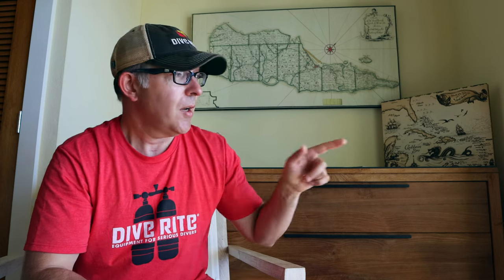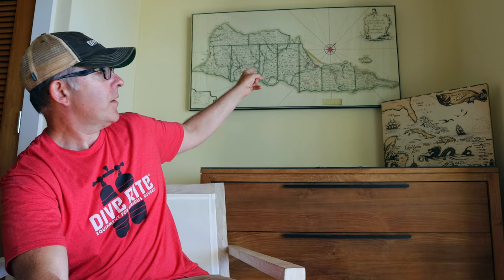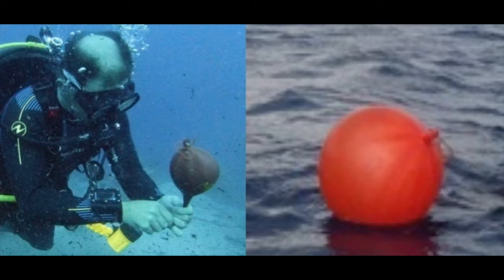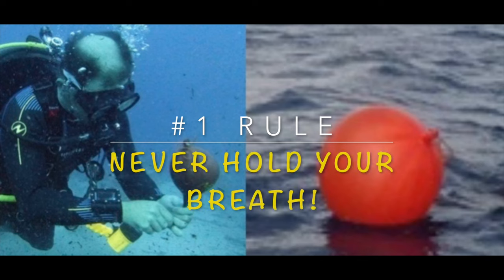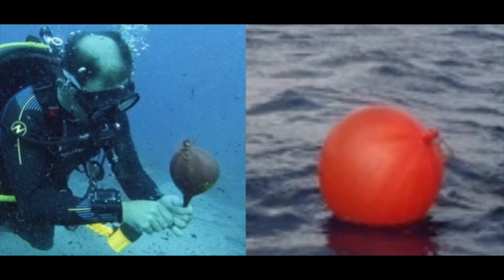(Advanced Open Water ) Scuba Diving to 100 feet with a balloon!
Scuba Diving to 100 feet with a balloon, to blow it up and demonstrate just what happens as we ascend back to the surface.

Lyell will discuss the effects that water pressure has on objects and why it relates to scuba divers. We will descend to 100 feet, blow up a balloon and then try to control it as we ascend. We will touch on the topic of Boyle's Law:

This empirical relation, formulated by the physicist Robert Boyle in 1662, states that the pressure (p) of a given quantity of gas varies inversely with its volume (v) at constant temperature. (But we will leave that really detailed and geeky science discussion for a later episode.) In this episode. let's just see if we can get back to the surface without it exploding!!!

Thanks to our friends at Triton's Realm for their aid in making this video!
Welcome to Everything Scuba!